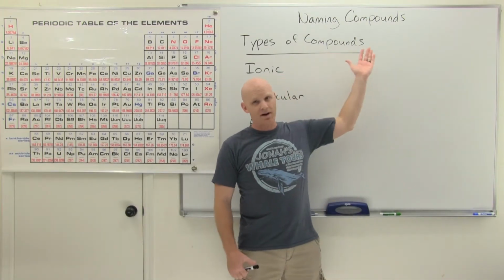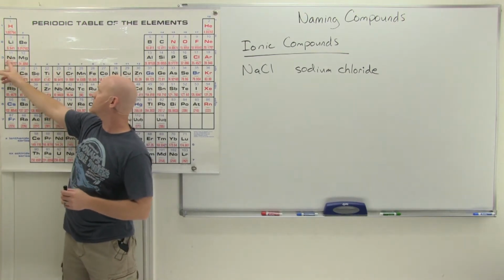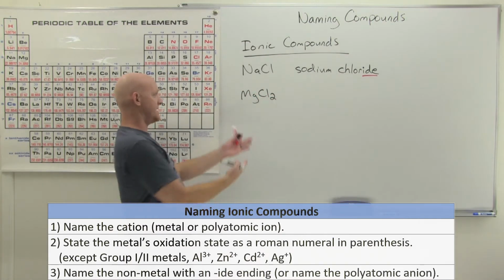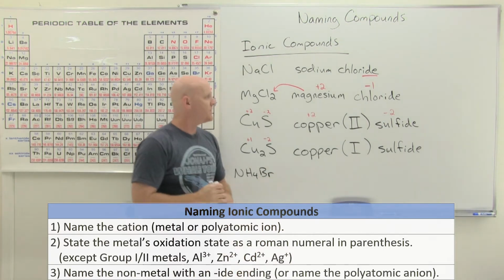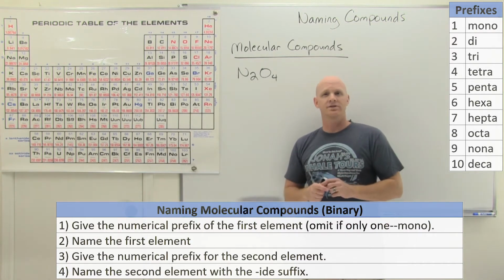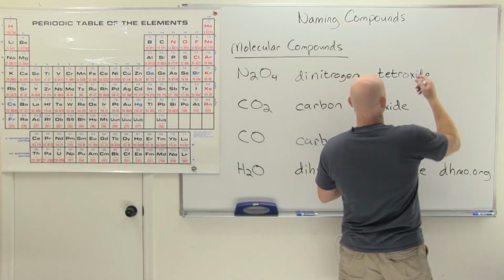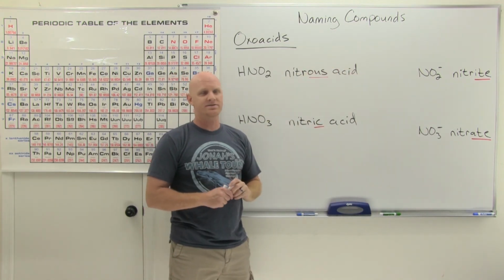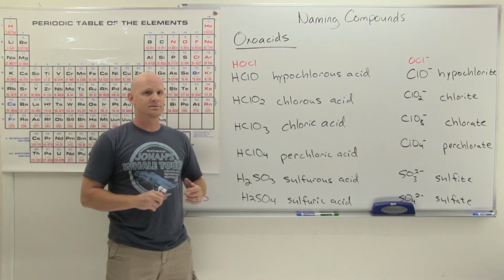3.3 Naming Compounds Nomenclature | High School Chemistry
Chad gives a lesson showing both how to identify and name the four major types of inorganic compounds: ionic compounds, binary molecular compounds, binary acids, and oxoacids.  He provides numerous examples of each and includes some of the trickier examples that often trip students up.

00:00 Lesson Introduction
00:34 Identifying the Major Types of Compounds
03:39 Naming Ionic Compounds
20:11 Naming Binary Molecular Compounds
27:52 Naming Binary Acids
30:21 Naming Oxoacids